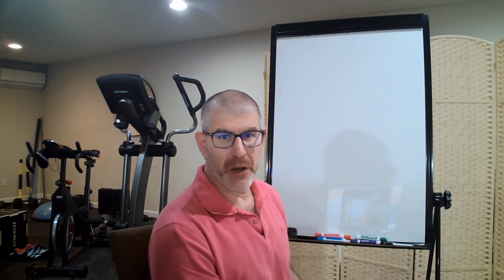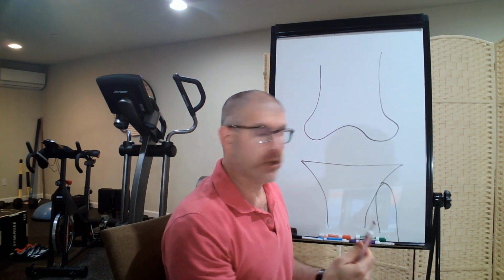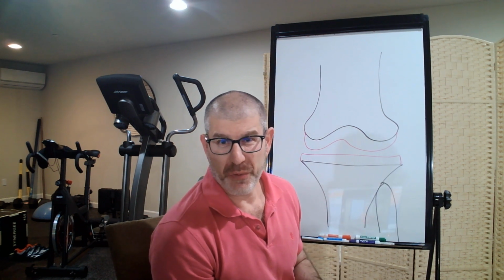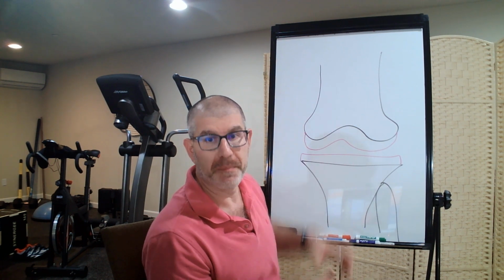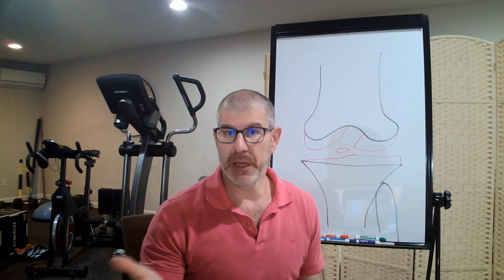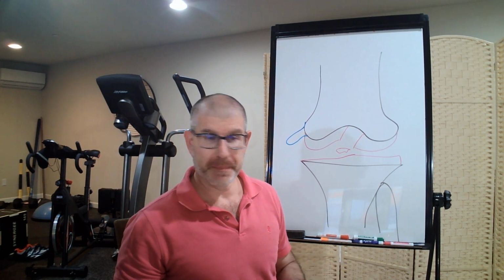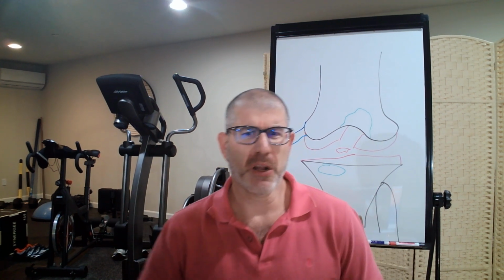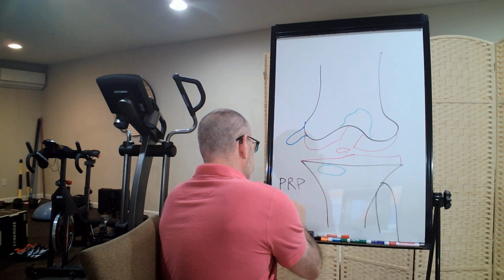Orthobioloigics for knee osteoarthritis and skiers.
Gary P. Chimes, MD, PhD, from Lake Washington Sports & Spine discusses orthobiologic treatments for skiers with knee osteoarthritis

Discussion includes:
- what is knee osteoarthritis
- what are the different subtypes of knee osteoarthritis
- pros/cons of a knee replacement
- what role a rehab professional like a physical therapist or chiropractor plays in knee osteoarthritis
- what are orthobiologic treatments
- what is platelet-rich plasma and Lipogems
- what demographic characteristics lead to good outcomes